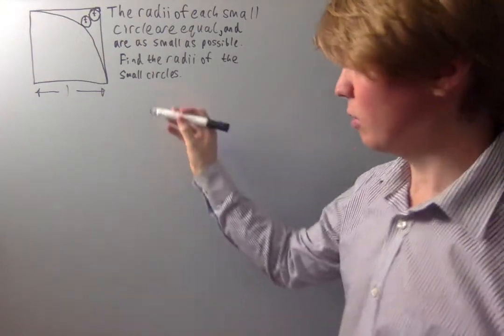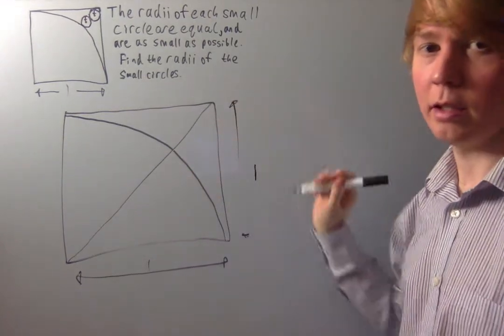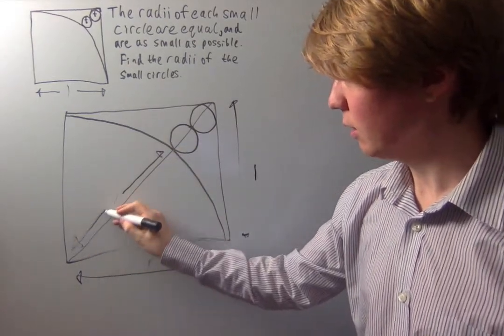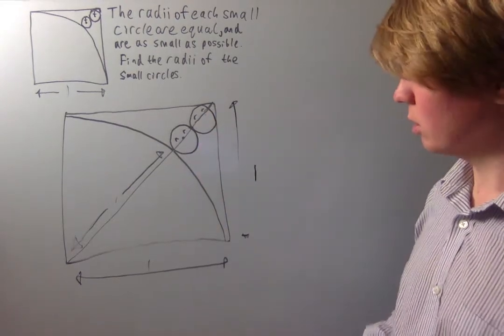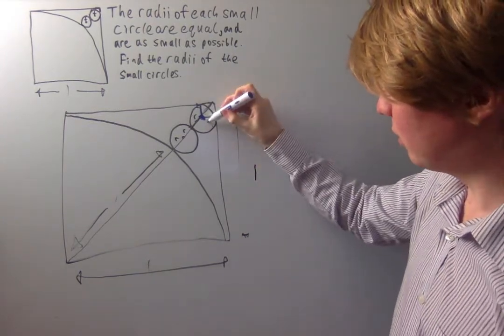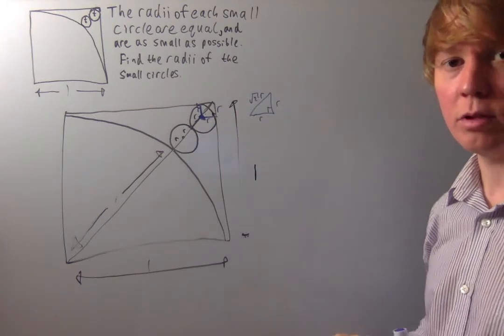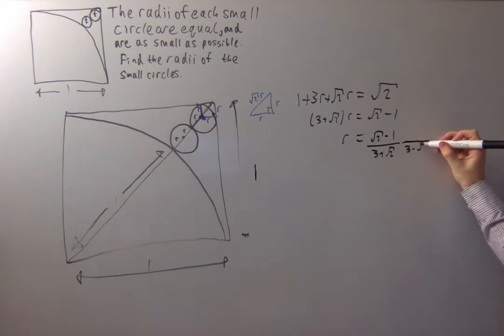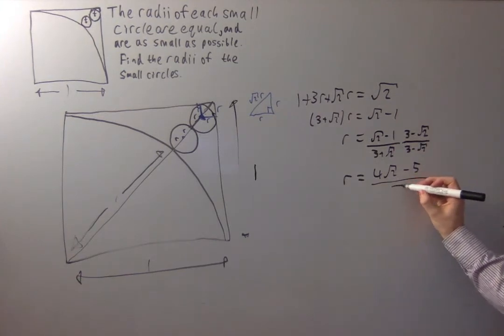Geometry Problem: Find the Radius of the Small Circles.